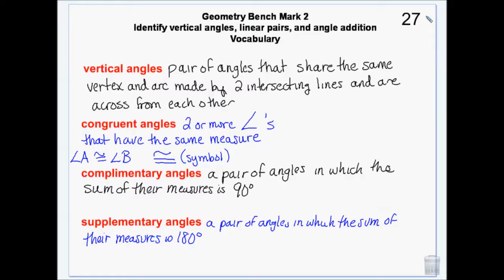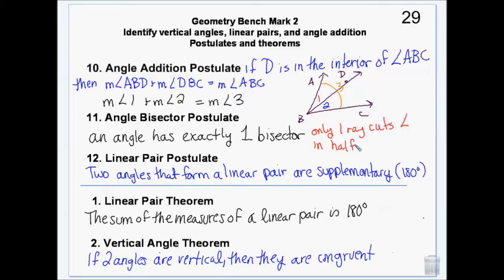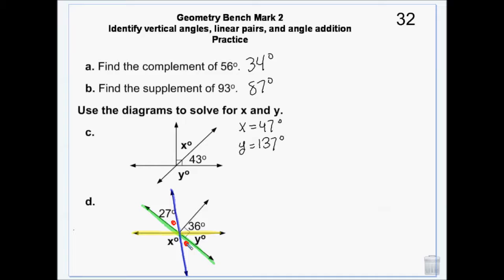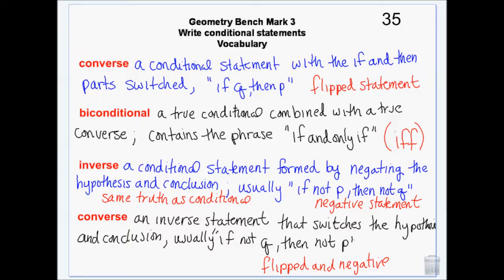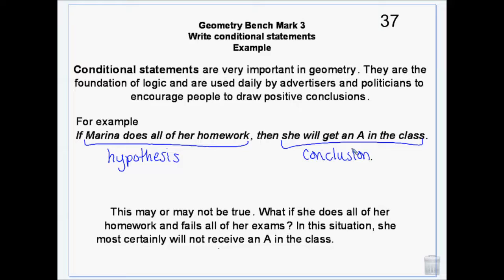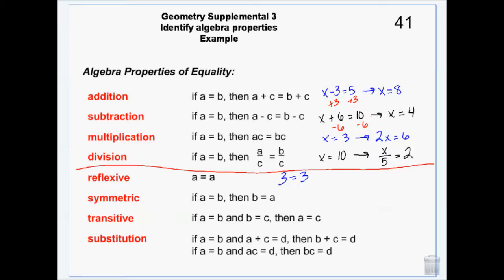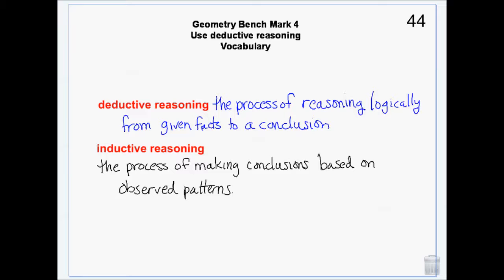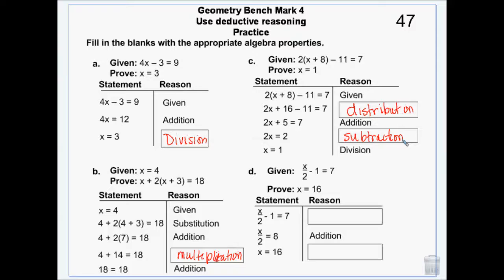Geo- angles, properties, and deductive reasoning